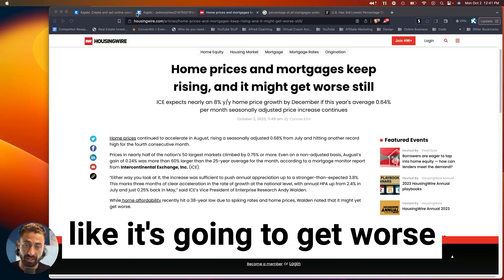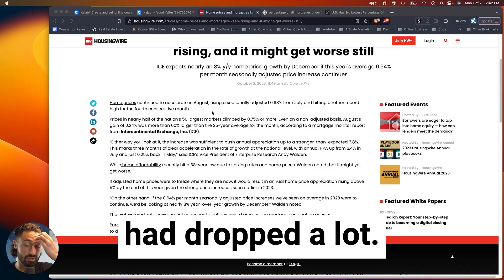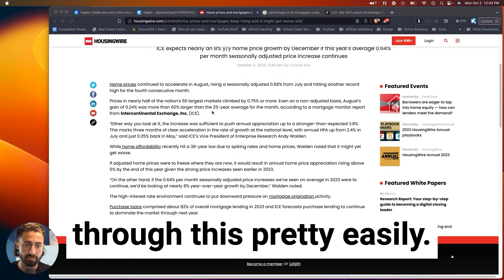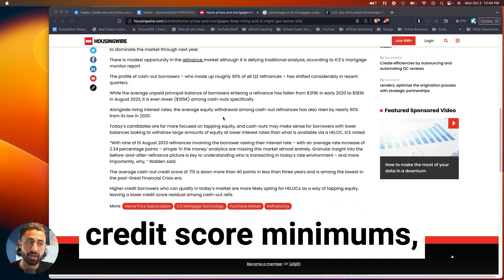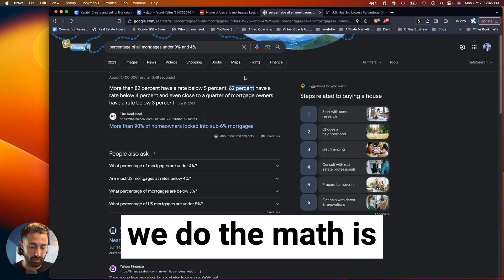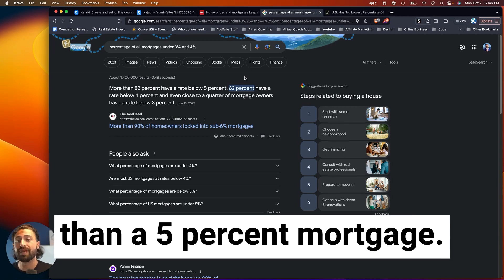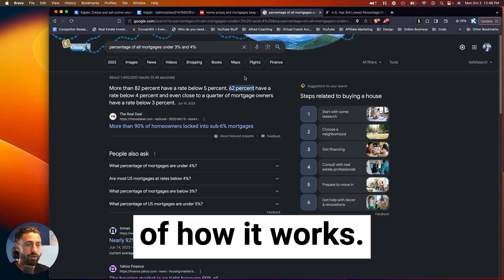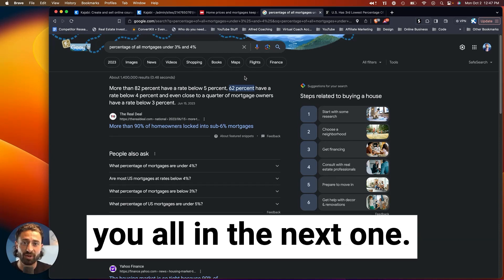The Real Estate Market Will Get Worse Before It Gets Better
Have you wanted to invest in real estate for the longest time but haven’t bought your first house? This channel is made for you.  At Investarters, we break down the overwhelming concepts in real estate investing and make tools to help you stop waiting and start investing in your first property.

The real estate world is full of information, but plenty of that information is general, there’s too much of it, there’s conflicting advice and we get stuck in analysis paralysis.  We know too much and don’t know how to get started anymore.  I was in this position too, for 4 years.  So I understand you and your struggles. Its hard to get started with your real estate investing journey.  My goal is to break things down so we remove the confusion of the space and make it easy to get you buying your first rental real estate property.

Get my FREE Beginner Real Estate Investor Resource Guide with all the best tools, software, books and websites to start investing in real estate:

Get My FREE Beginner Step-by-Step Course on How to Buy Your First Rental Property with over 50 videos:

Want me to make a personalized investing plan for you ? I will do all the research, pick your strategy, find the best cities for you, find you a real estate agent and get you a lender:

If you want to learn all the steps on how to buy your first rental property LIVE, where I teach you and you apply steps right away join my 4 week class:

If you want to me to coach you to buy your first investment property check out my 3 month membership:

If you are looking for a lender that has plenty of loan options for beginners fill out this application to work with my partnered lending team:

If you want to invest in properties with me and my team, click this link to apply for the waitlist: